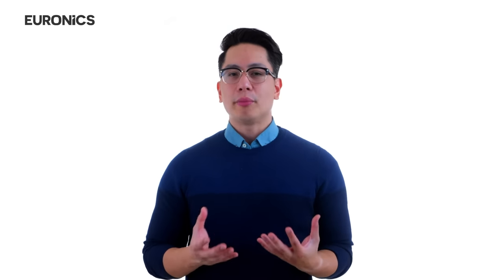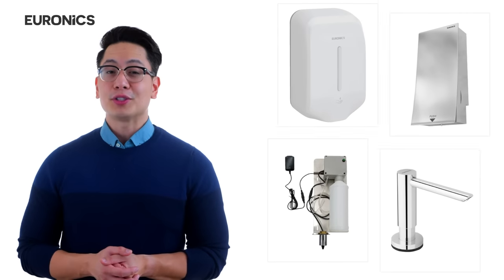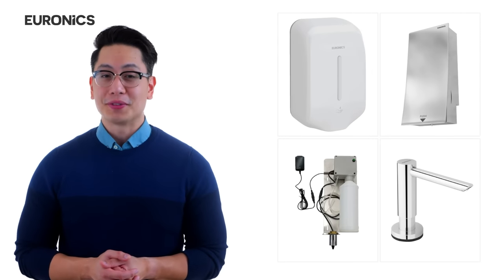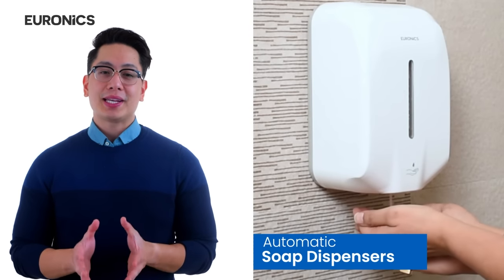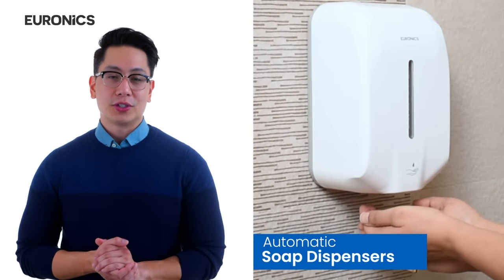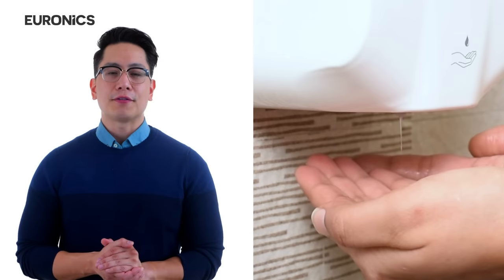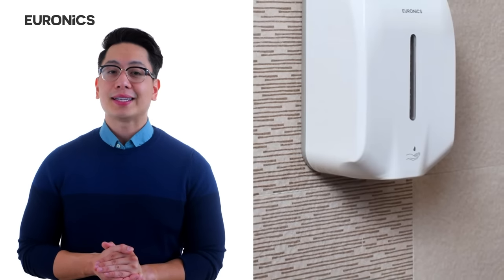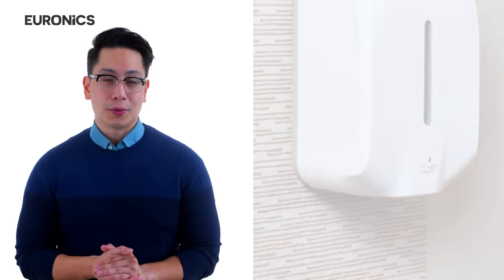Types of Soap Dispensers by Euronics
In times of pandemic, it has become a necessity to keep your surroundings hygienic. Using an automated soap dispenser is one of the most convenient and simple methods to disinfect your hands and maintain a clean and safe environment. Because of the product’s built-in sensor, you can clean without coming into touch with it.
Soap Dispensers are commonly used in public washrooms to dispense liquid soap.
We have various options to choose from:

Automatic: They automatically dispense liquid soap, as soon as you show your hands in front of them. This is a contactless way of dispensing liquid soap.

Counter mounted: As the name suggests they are mounted over the washbasin counter.

Behind mirror: As the name suggests they are installed behind the mirror, to give it a minimalistic appearance. It automatically dispenses soap upon showing hands behind the mirror.